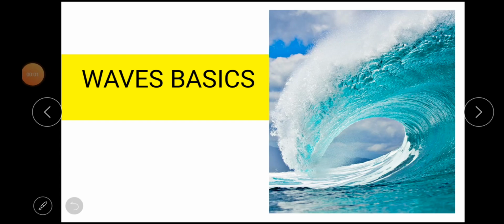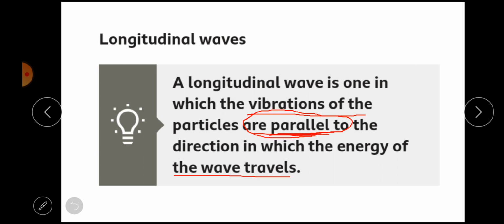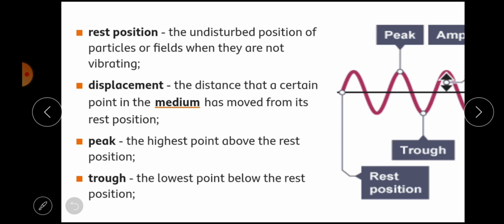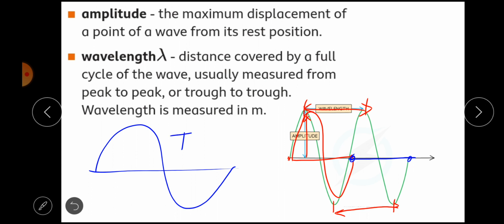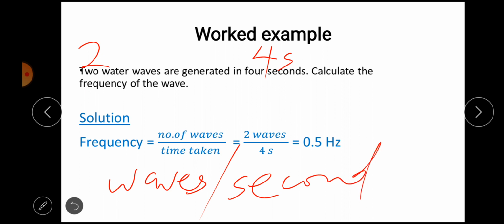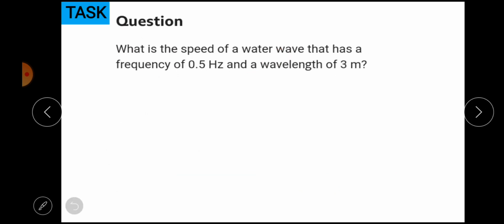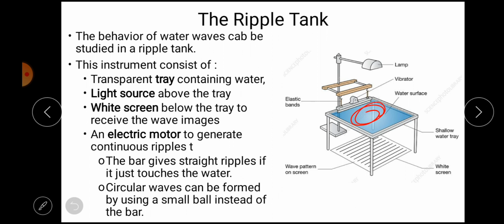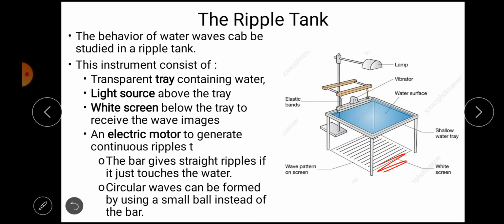PVOTA Wave Basics